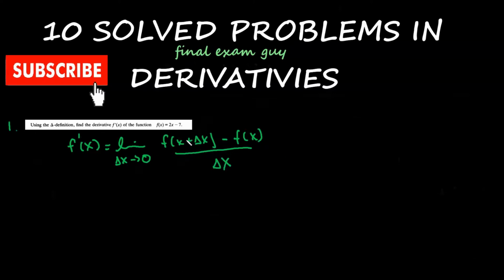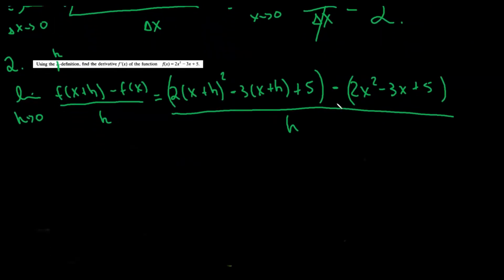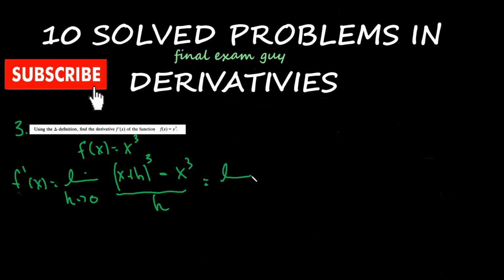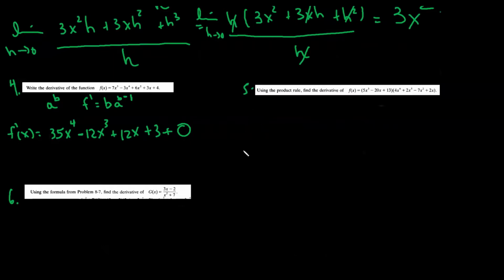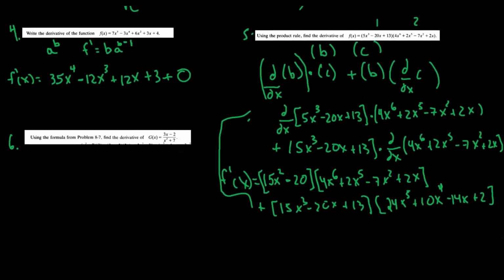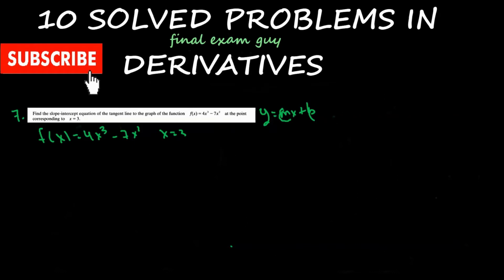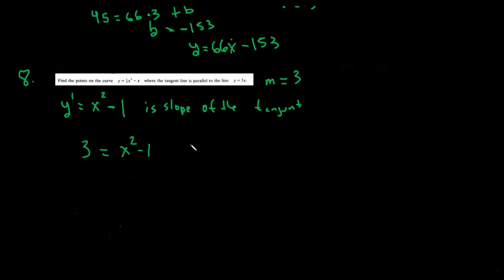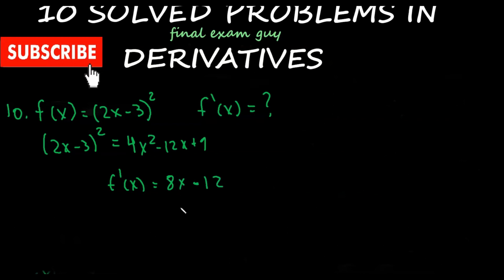CALCULUS 10 FULLY SOLVED DERIVATIVE PROBLEMS EXAM PREP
i show you guys how to solve basic derivative problems so you can
kill your exam